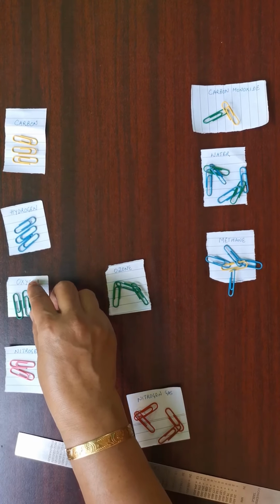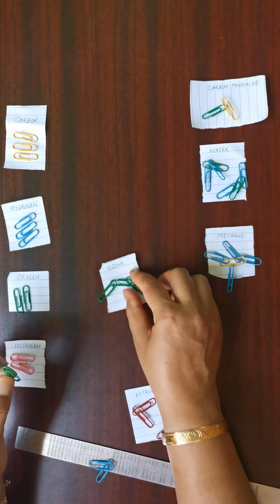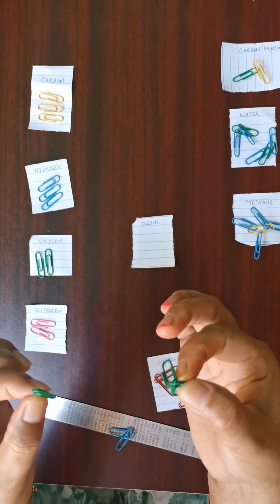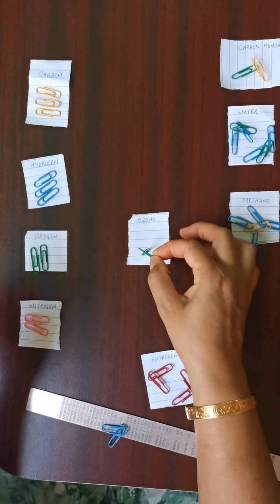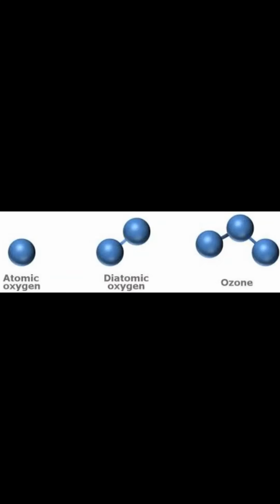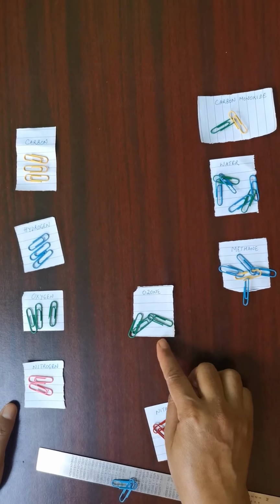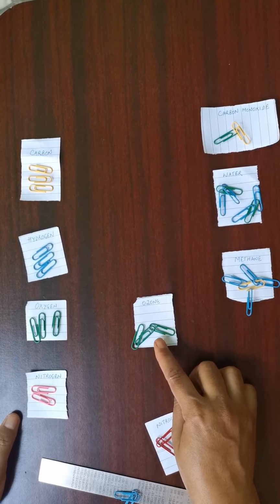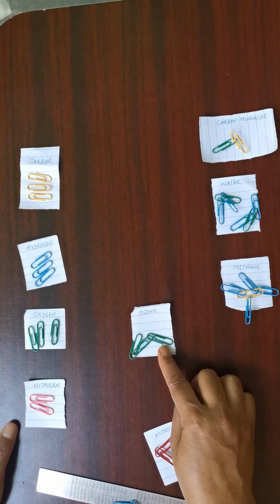Elements And Compounds - Class IX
Concept of elements and compounds can be easily explained using the common paper clips.

Here paper clips represent various atoms.